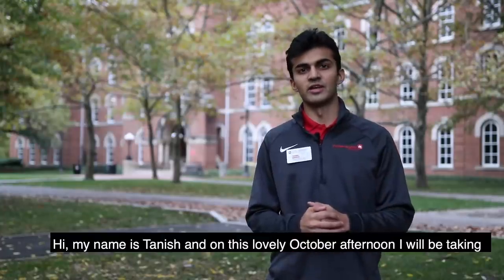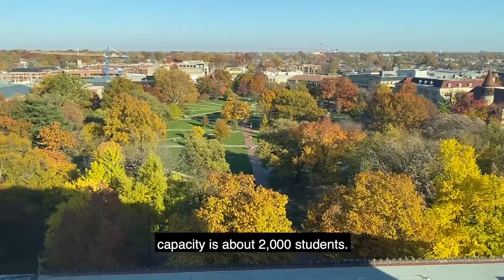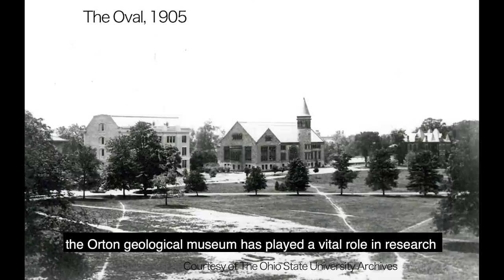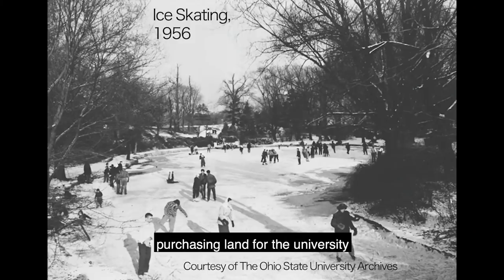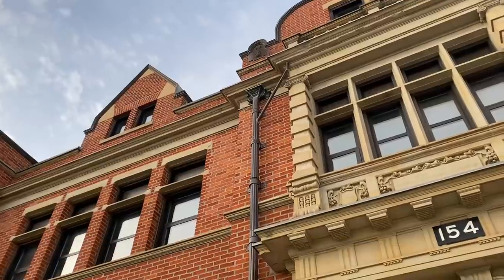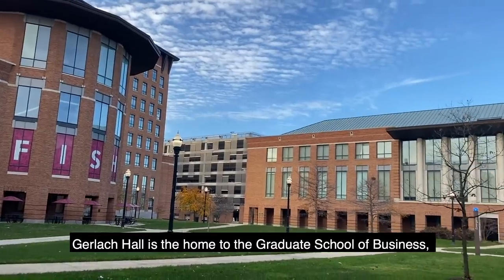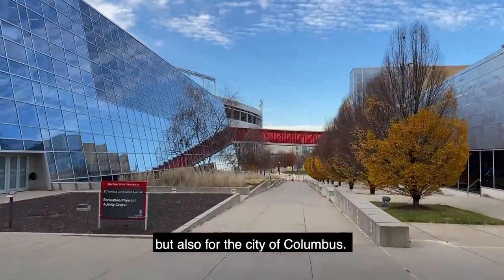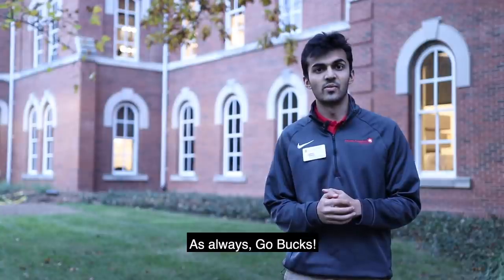OSU Campus Tour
Join Tanish Gandhi on a tour of the current OSU campus